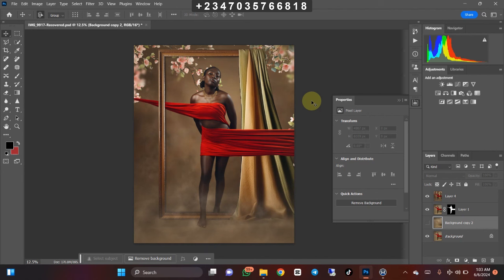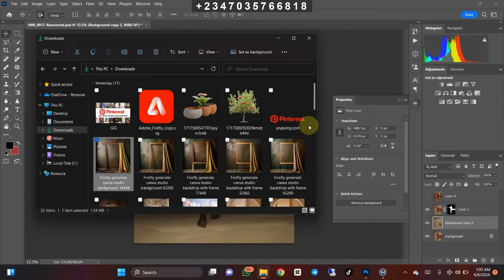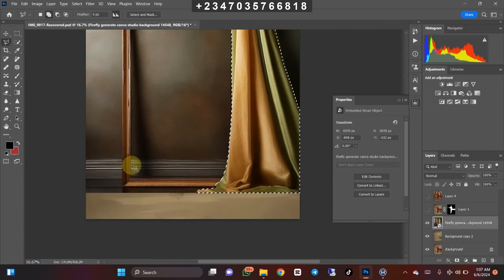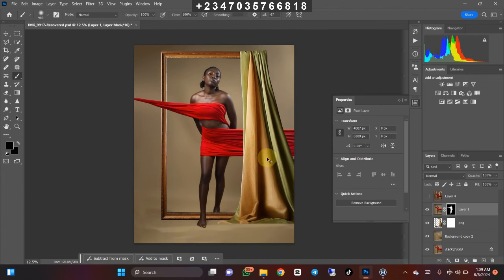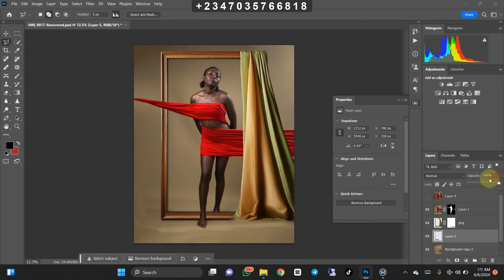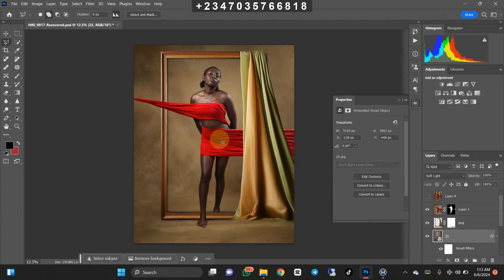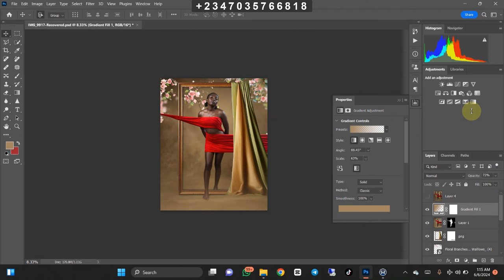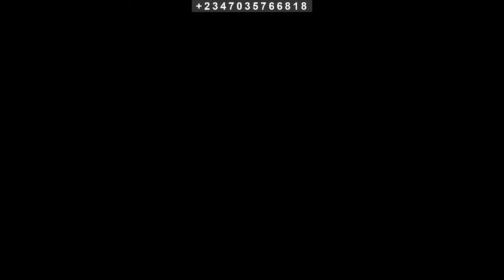How to change studio background to art like photo manipulation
join me on Tiktok today

!Hurray!

This video talks about if you want to learn how to generate realistic studio background using adobe firefly easily

i will show how you can achieve a perfect manipulated background from the initial background from start to finish and also how to download snoot effects